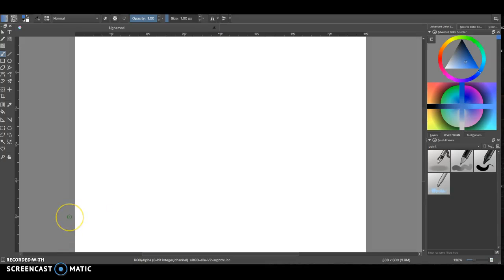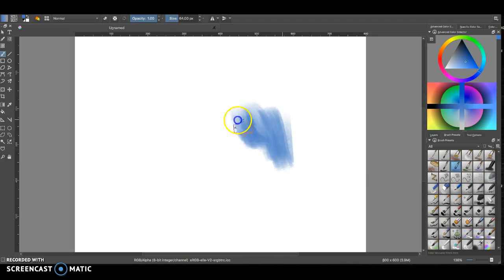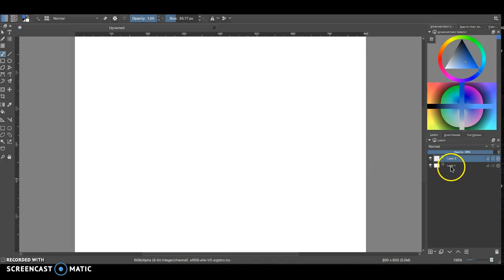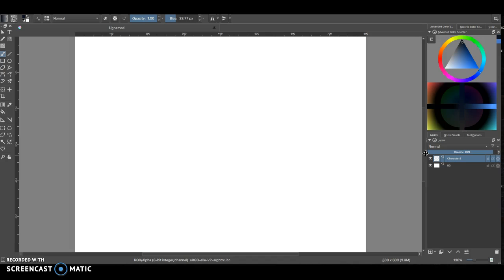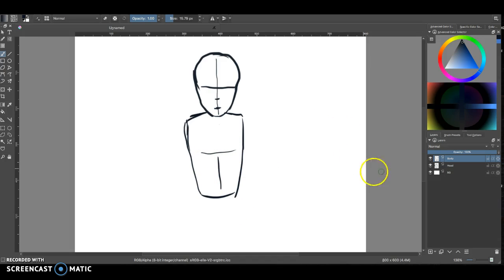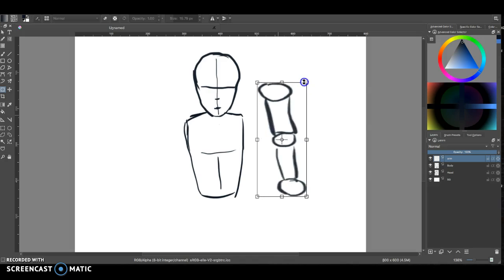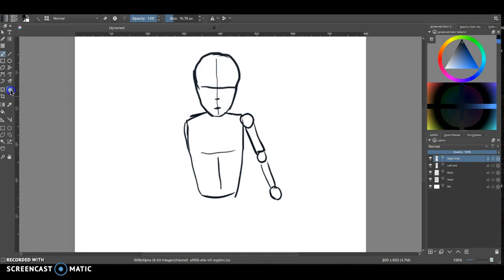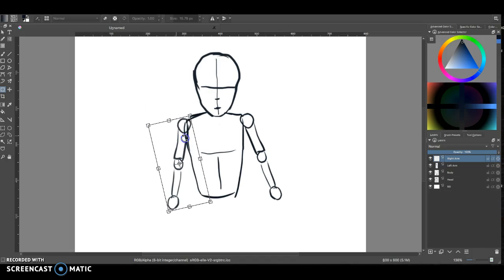Krita for Videogames-Using Layers